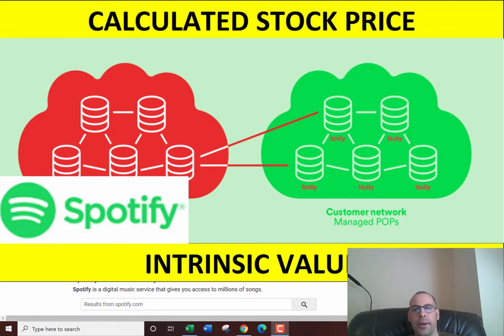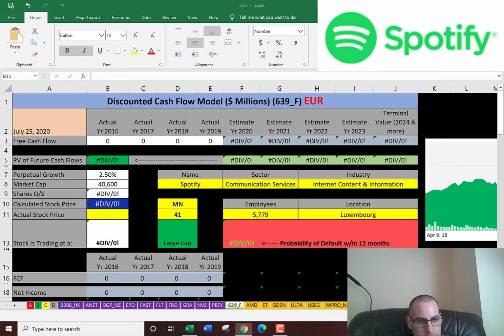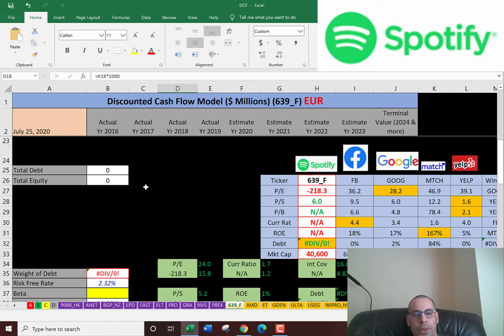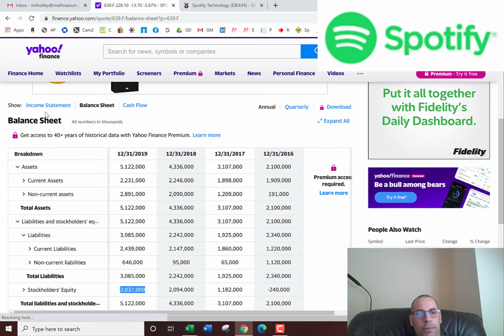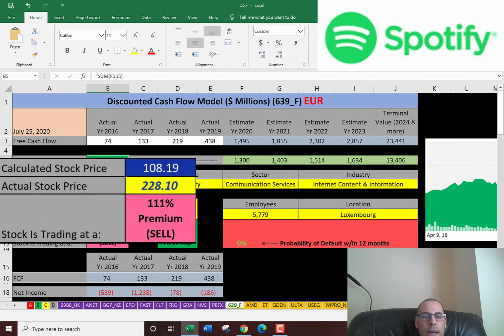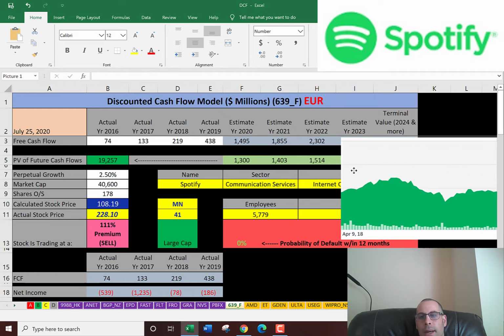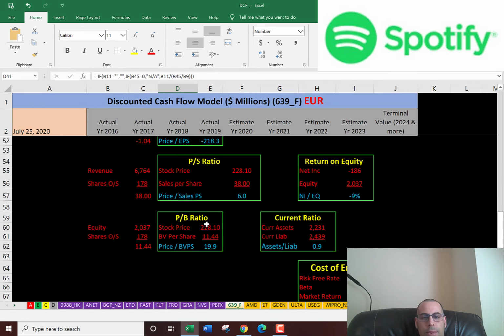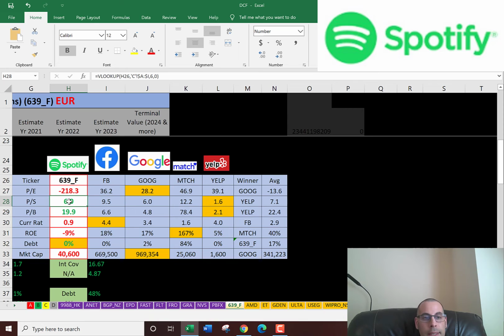Spotify may revolutionize the media landscape! It’s stock may be $1,000 next year! $639.F